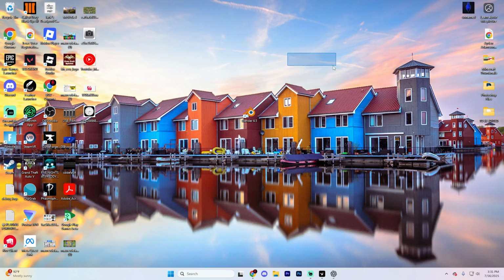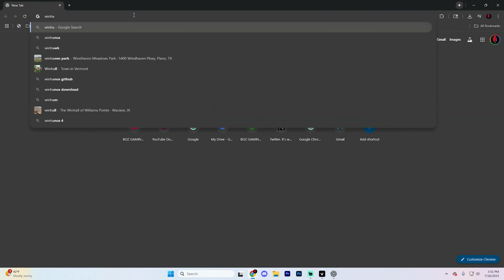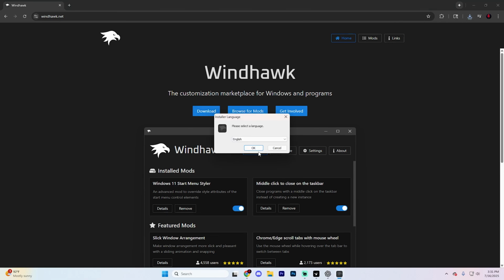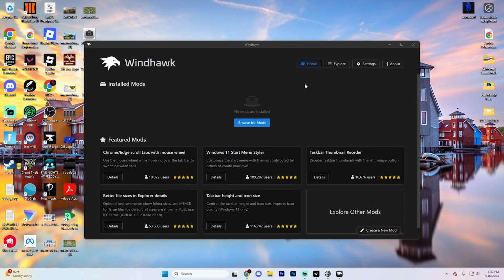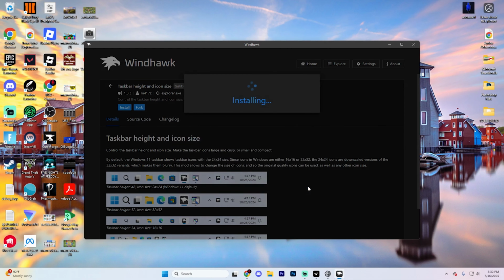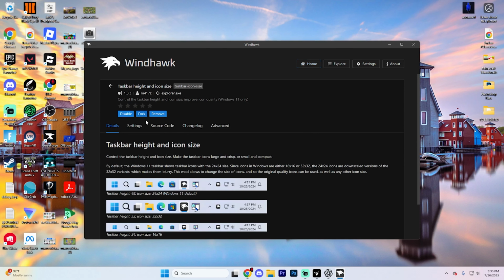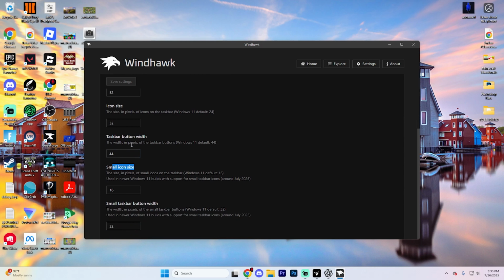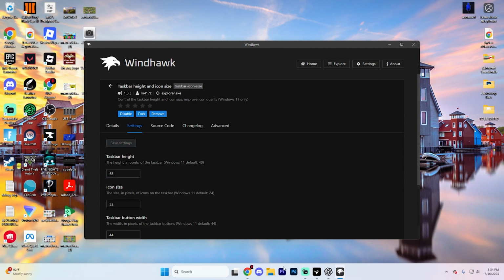How To Resize Taskbar In Windows 11 - Step By Step